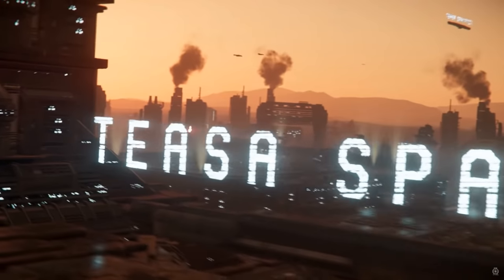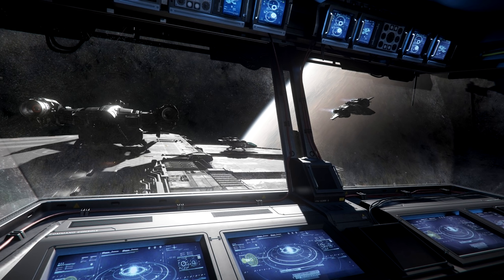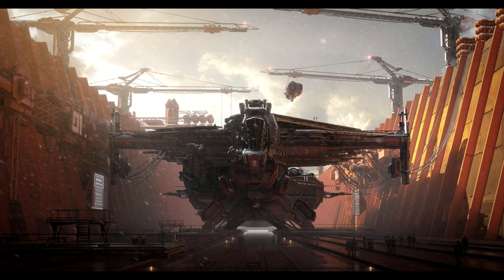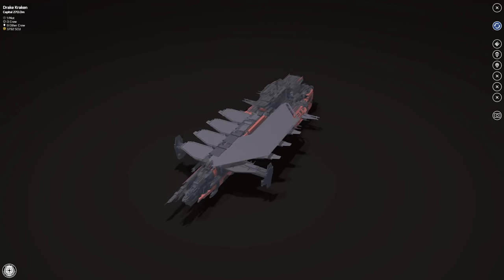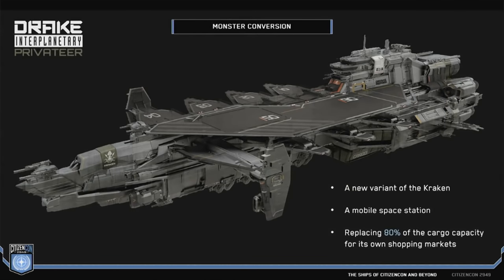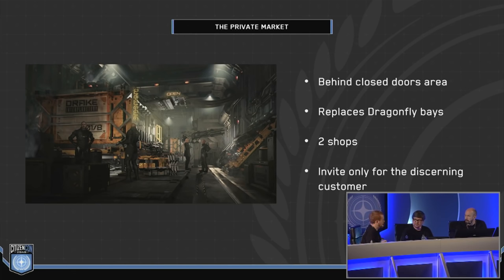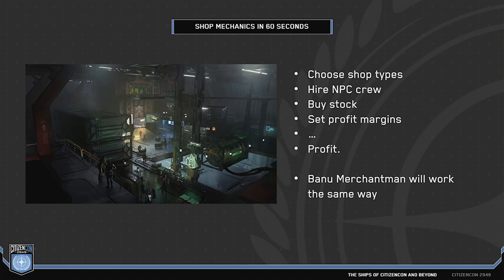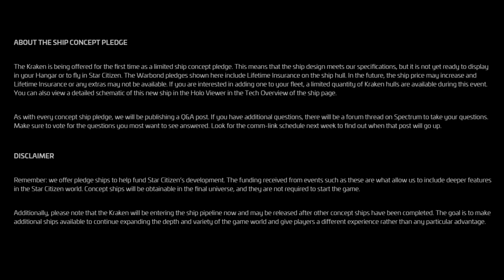Drake Kraken Deep Dive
In this video, we're going to take a deep dive into the Drake Kraken—one of the most feared ships in Star Citizen.

This drake kraken deep dive is a great way to learn all you need to know about this terrifying ship, and to get a glimpse into the mythology and lore behind Star Citizen. If you're a fan of Star Citizen, then this video is definitely for you!